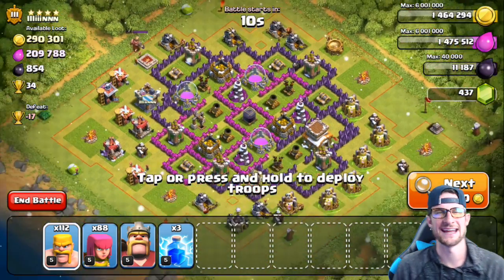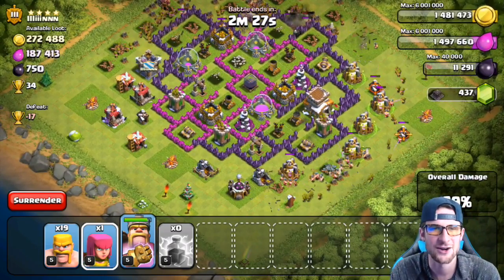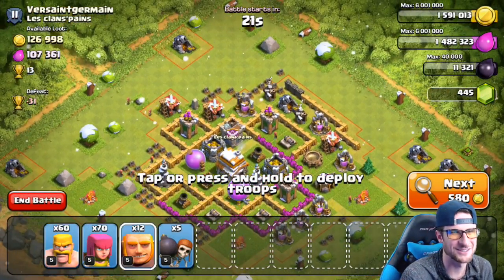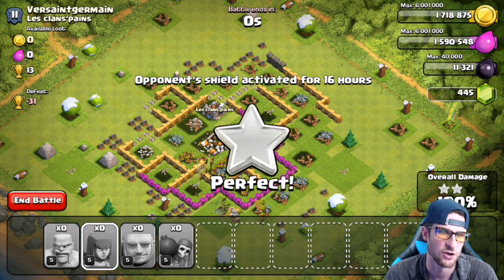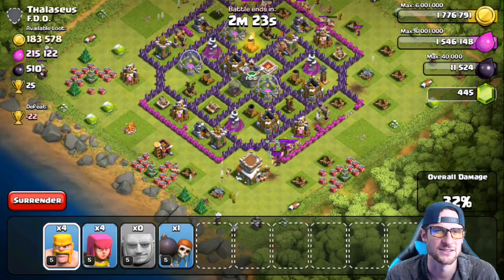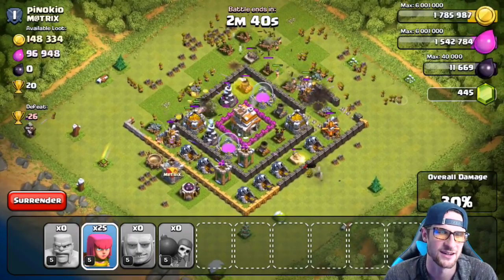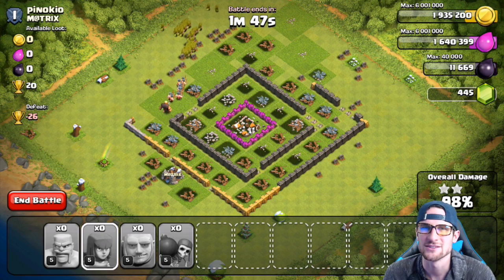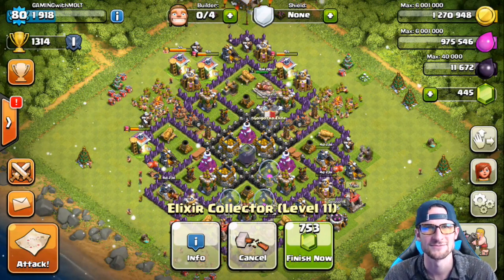Clash of Clans :: Let's Clash | 4 Raids and Upgrades!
Clash of Clans With Molt | Clash of Clans Raids & Clash of Clans Gameplay, Townhall 7, Townhall 8, Townhall 10 Clash of Clans Bases. Clash of Clans Free Gems: cashforap.ps/molt